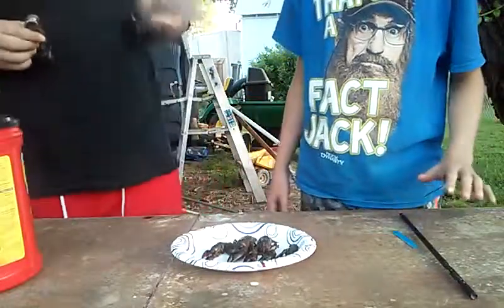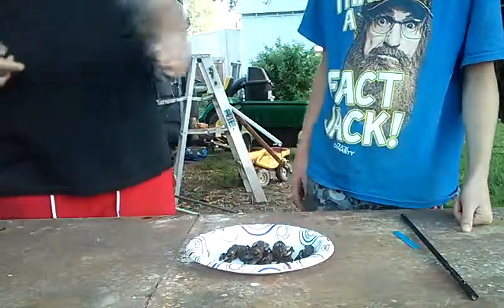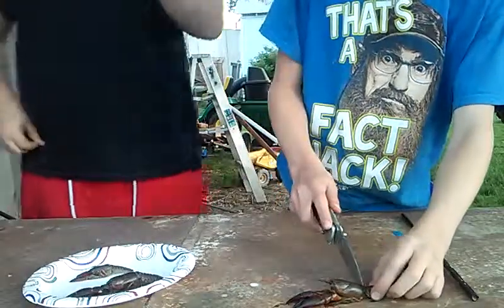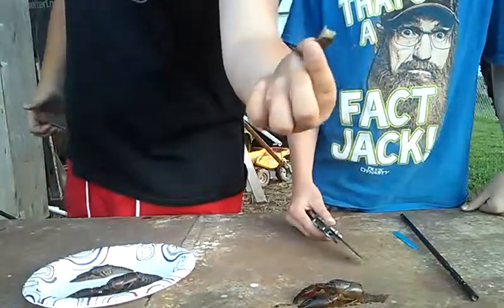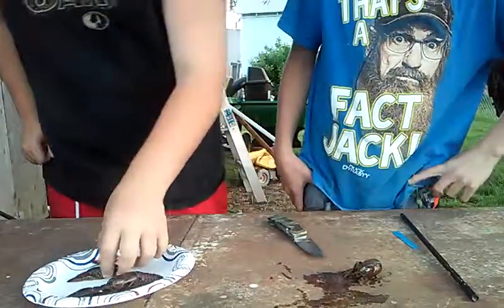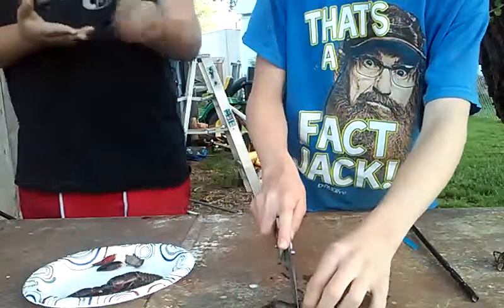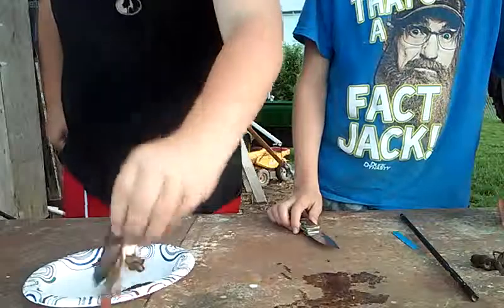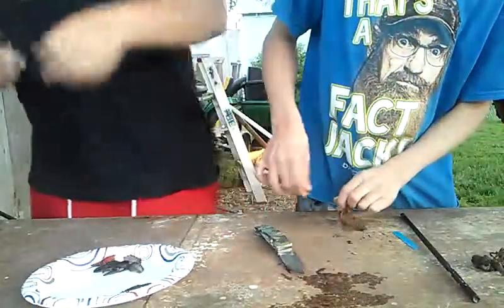How to prepare crawdads